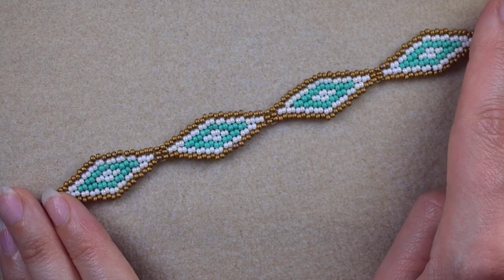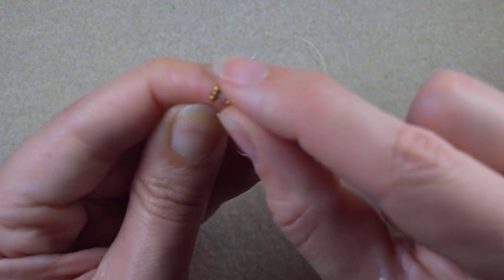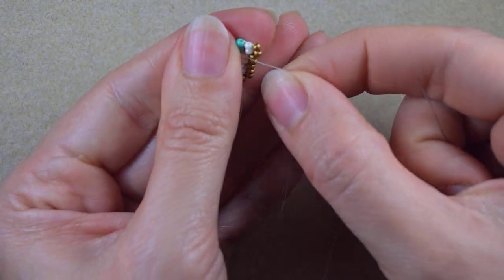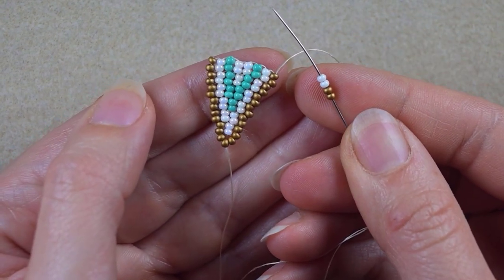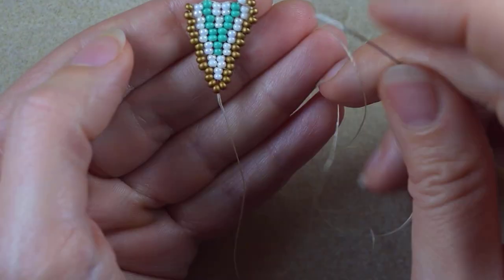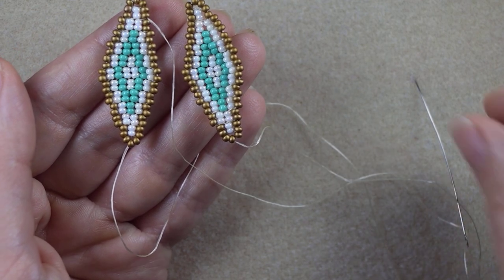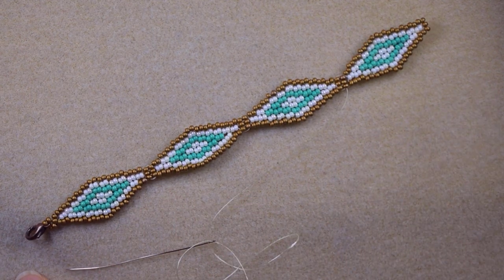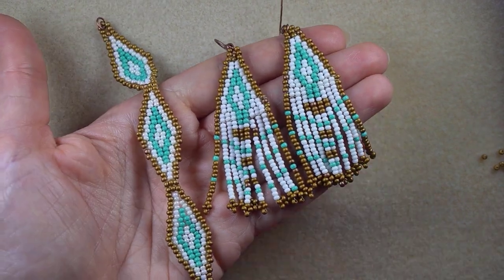Hippie Double Brick Stitch Bracelet - July Morning Tutorial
Easy step-by-step instructions for Hippie Double Brick Stitch Seed Beads Bracelet. How to make seed beads bracelet? Home-made beaded bracelet.

List of materials:
List of materials:
1) 11/0  seed beads in 3 colours -  white, golden and turquoise
2) a clasp and a jump ring
3) Nymo Nylon Thread 0.3mm = size D
4) size 10 beading needle
5) scissors
6) flat nose pliers  (not obligatory)

VIDEO CHAPTERS
» Intro 0:00
» List of material 1:38
» Step-by-step instructions 2:16
» Final words 24:03